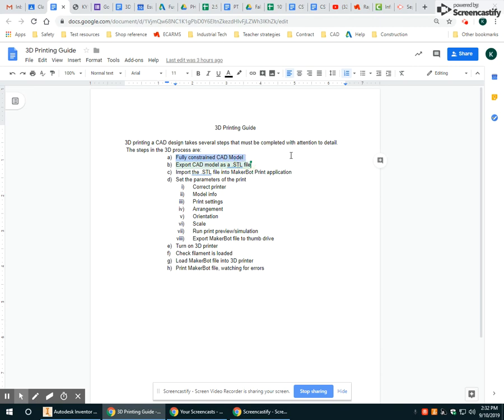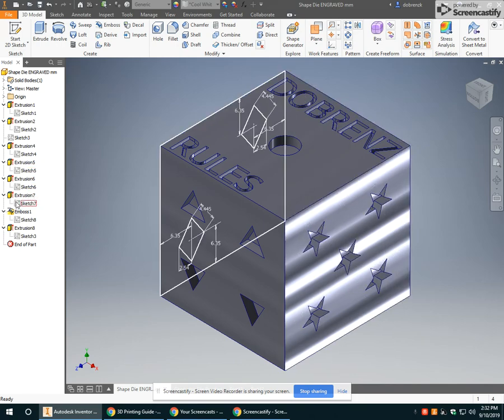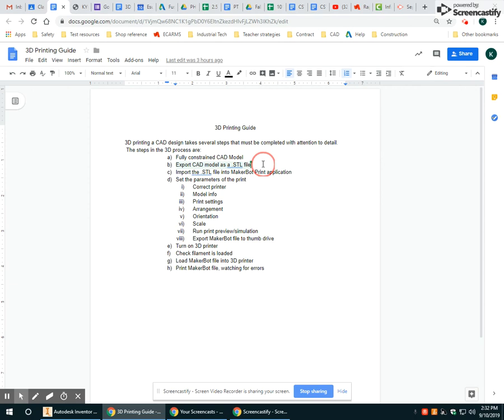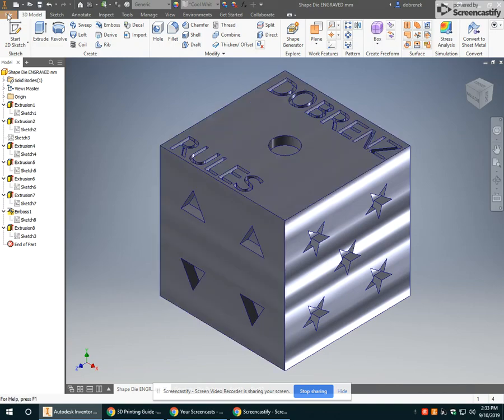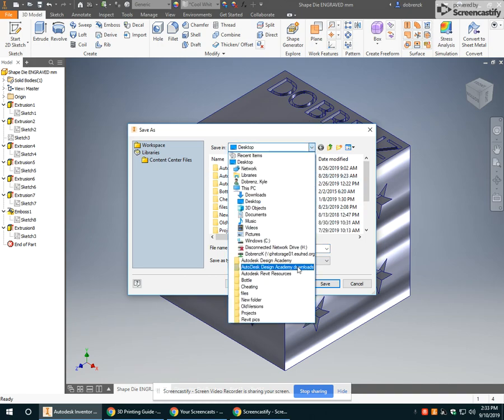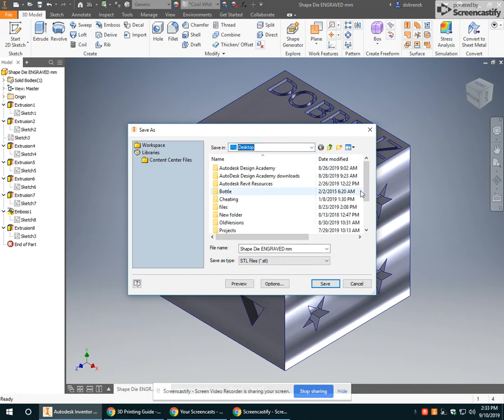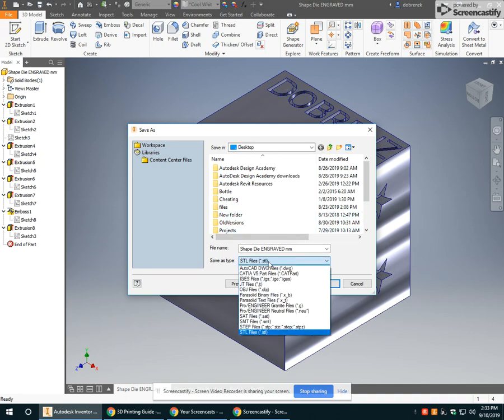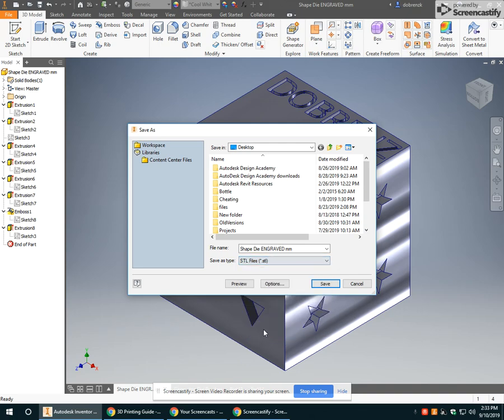3D printing tutorial, step 1 and 2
How to export an Inventor CAD file in .STL format